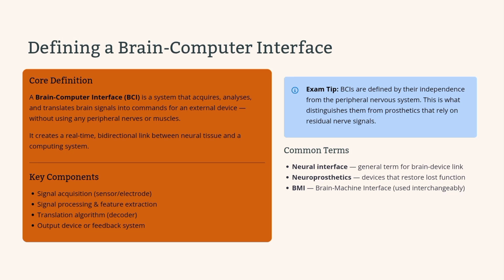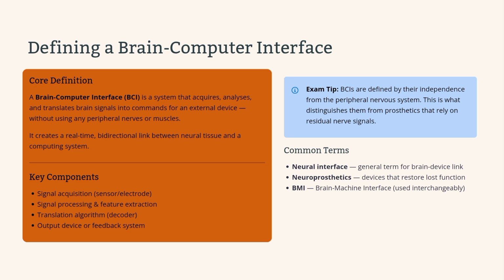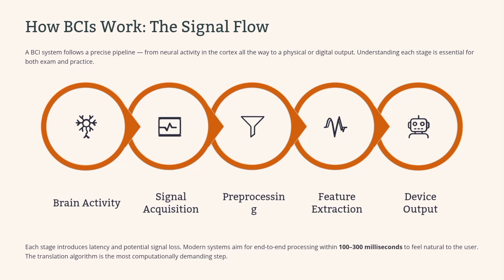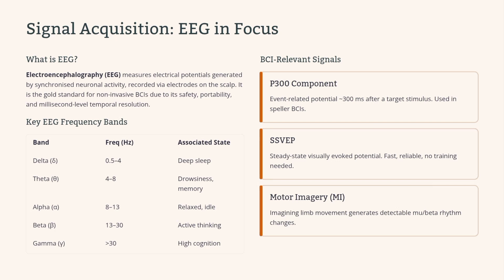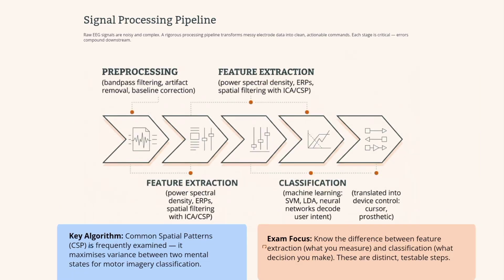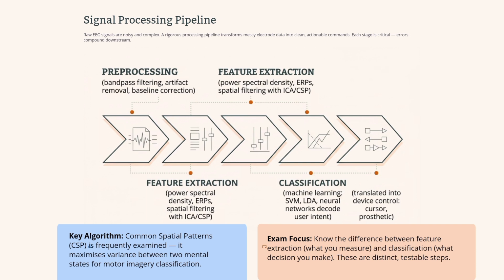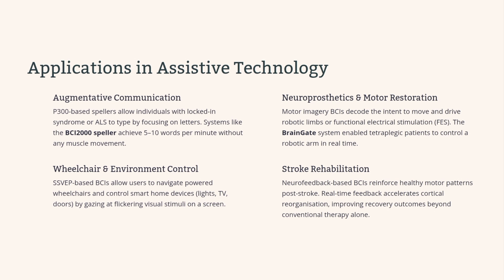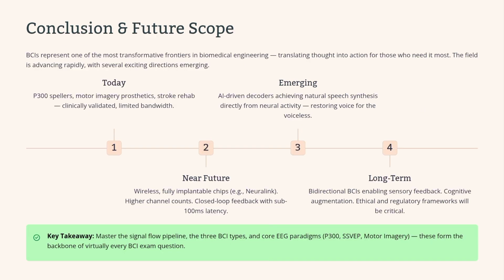BCI -Brain computer interface Explained Simply by Keerthi🧠bme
Can you control a device just by thinking?

In this video, we explain Brain-Computer Interfaces (BCIs) in a simple, exam-focused way for Biomedical, ECE, and EEE students.

What you’ll learn:
• What is BCI (definition & components)
• How BCI works (signal flow)
• Types: Invasive, Non-invasive, Semi-invasive
• EEG basics (P300, SSVEP, Motor Imagery)
• Signal processing pipeline (preprocessing, features, classification)
• Real applications: spellers, wheelchairs, prosthetics, stroke rehab
• Advantages, limitations, and future scope

Perfect for Anna University exams and quick revision.